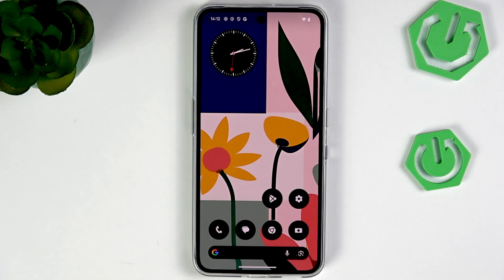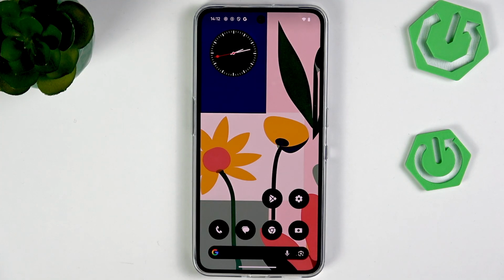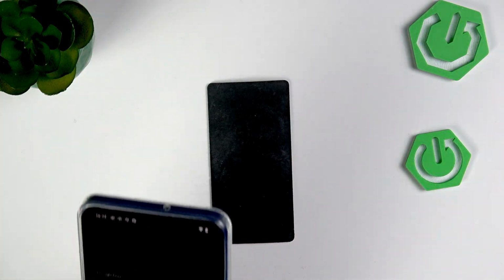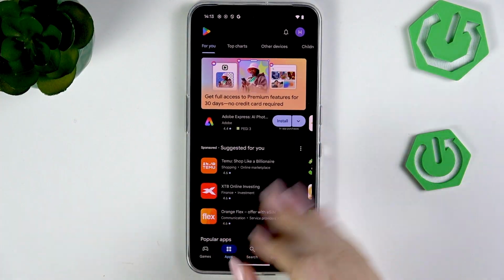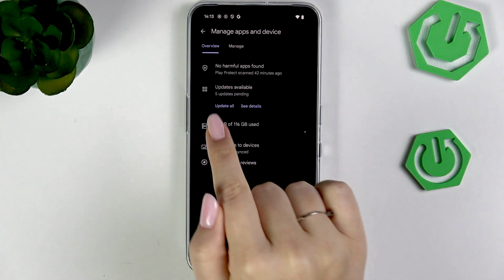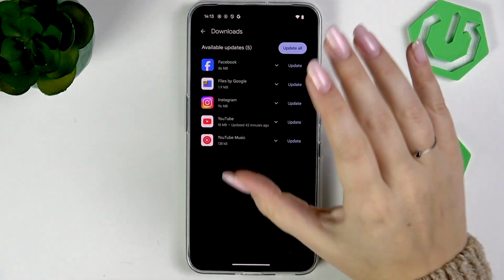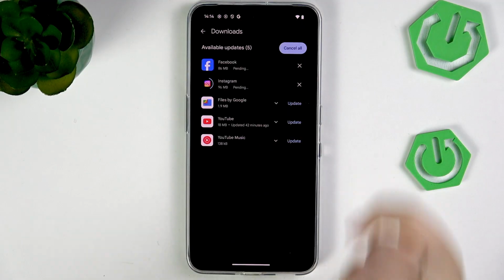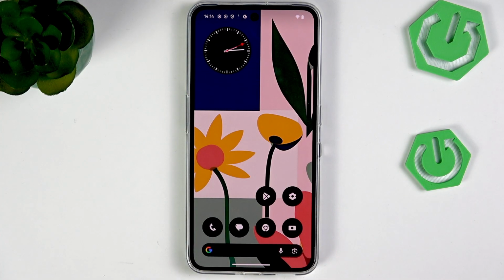NOTHING Phone (3a) Lite – How to Update Apps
Learn how to update apps on your NOTHING Phone (3a) Lite quickly and safely. This video shows step-by-step how to use the Google Play Store to check for app updates, sign in to your Google account if needed, choose Update all or update apps one by one, and why it's best to use Wi‑Fi instead of mobile data. Follow these easy steps to keep Instagram, Facebook and other apps up to date and avoid unexpected data usage.

How to update apps on NOTHING Phone (3a) Lite?
How to update apps in Play Store on NOTHING Phone (3a) Lite?
How to update only specific apps on NOTHING Phone (3a) Lite?

0:00 Intro & requirements (internet, Wi‑Fi, Google account)
0:07 Open Google Play Store and sign in
0:22 Play Store main screen overview
0:50 Tap account circle → My apps & games
0:57 Updates available: Update all vs. individual updates
1:27 Example: updating Instagram and Facebook
1:39 Wrap up, tips and subscribe